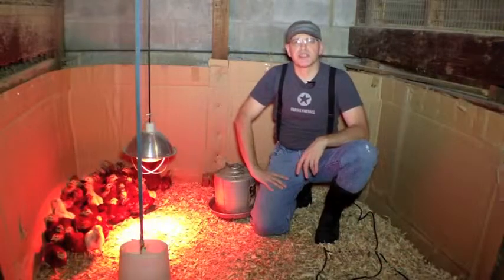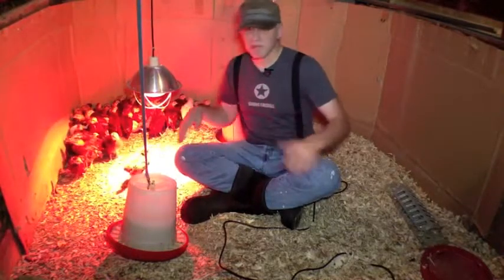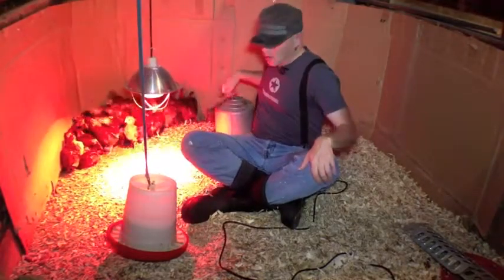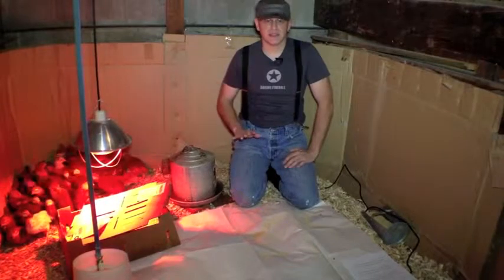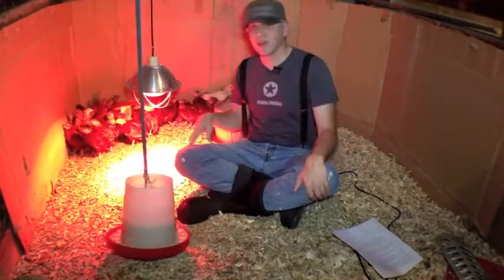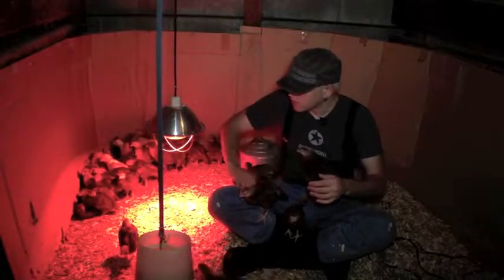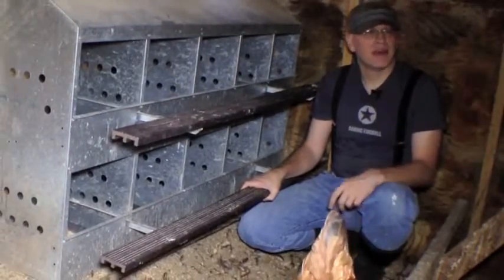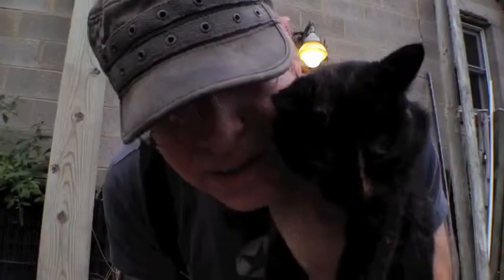Raising Chickens Making a Brooder and Raising Baby Chicks